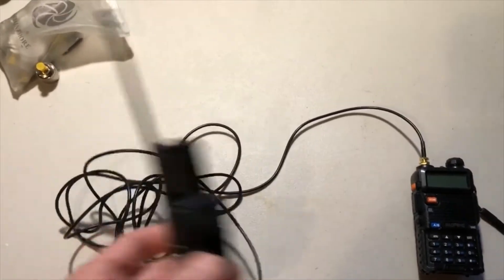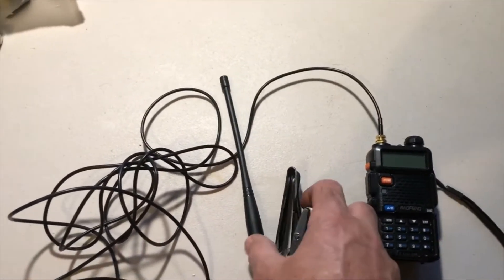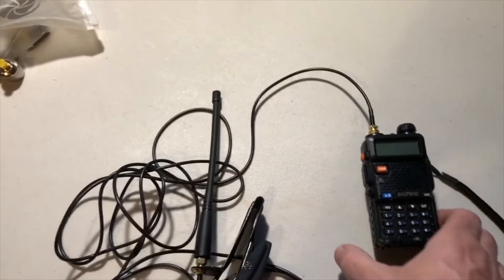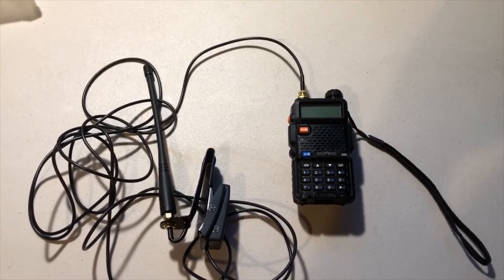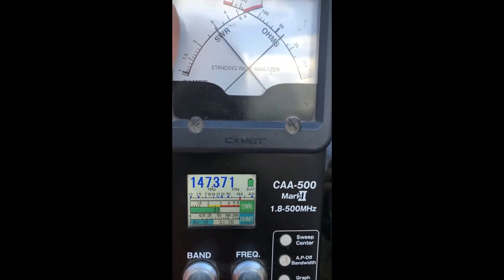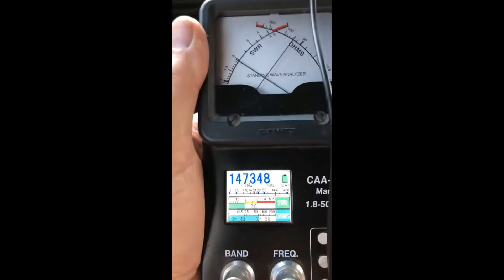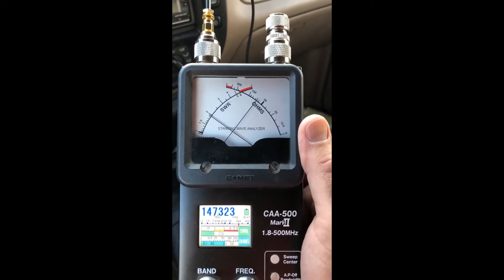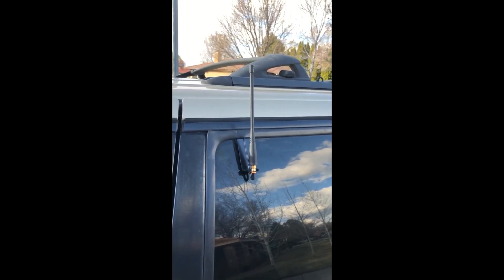REVEX RB CLP SMA Female Window Clip Mount wRG 174U 3M for Two Way Radio Antenna Extend Cable Car Rad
Inexpensive way to connect your 2 meter handheld to an external antenna on your car. I checked the  SWR with an antenna analyzer.